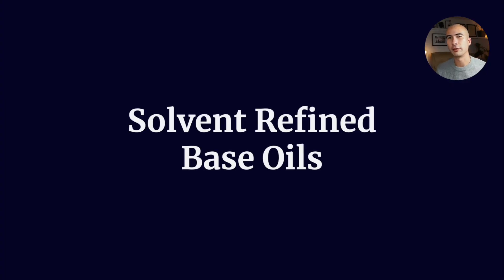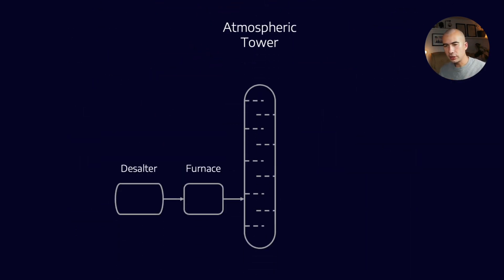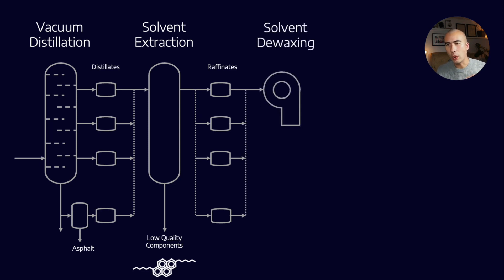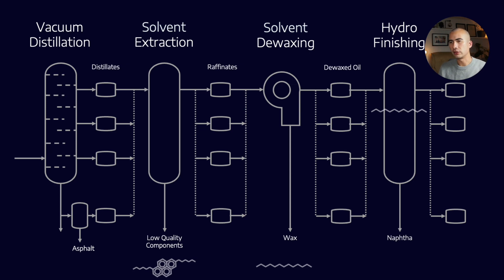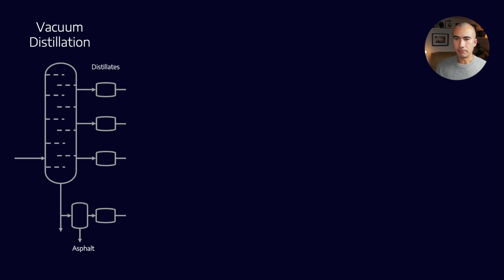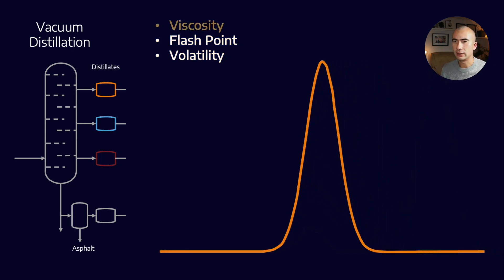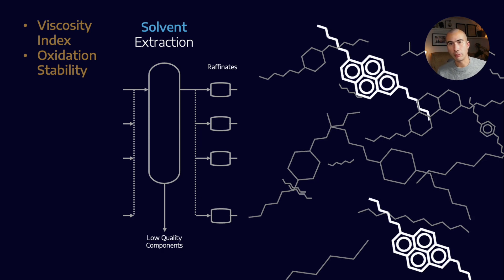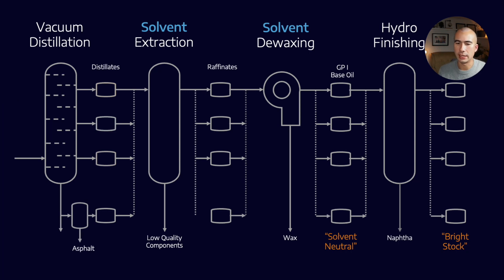Bright Stocks (BS) and Solvent Neutral (SN) base oils explained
There are two main types of Group I base oils - Solvent Neutral and Bright Stocks. If you've ever heard the terms and wondered what the differences are, this video explains the differences in the manufacturing process.